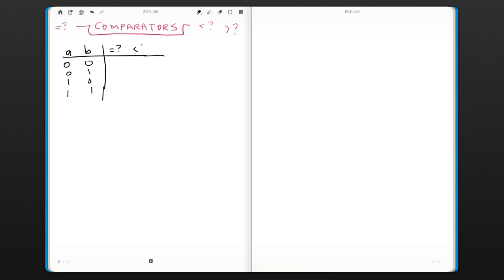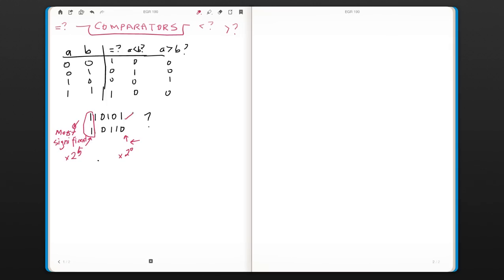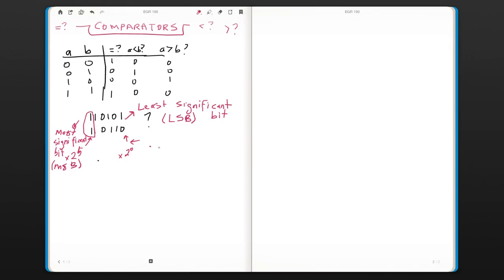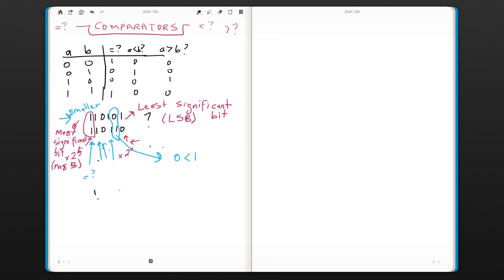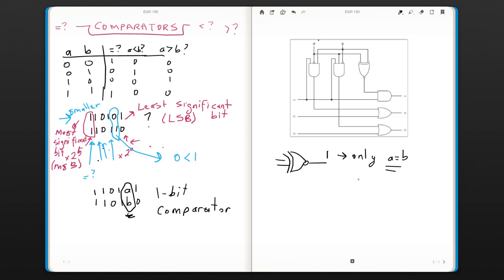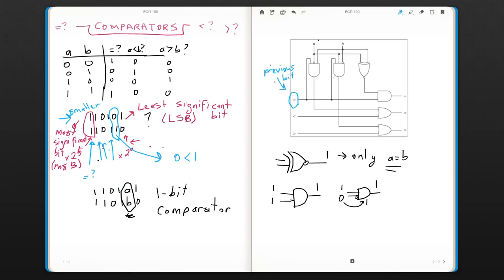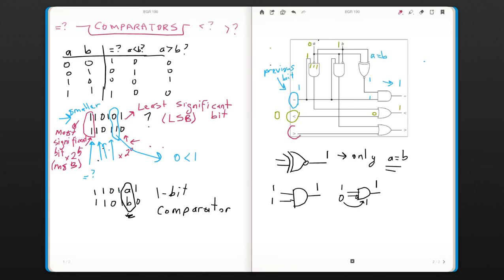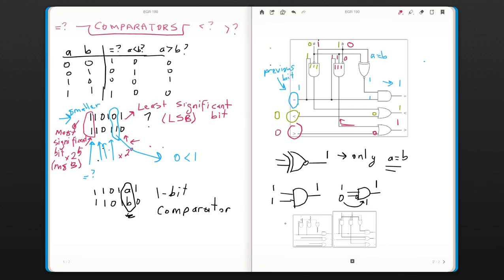Comparators (EGR 190: Digital Circuits, week 7 #4)